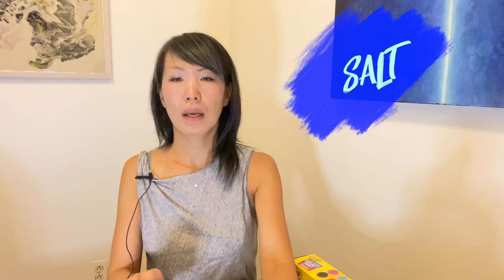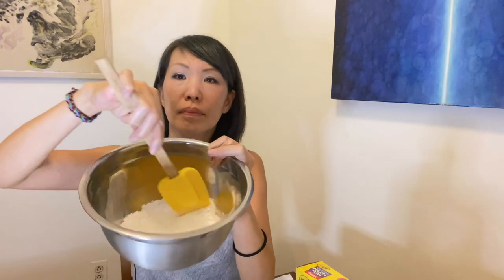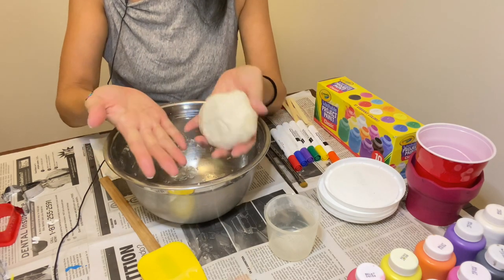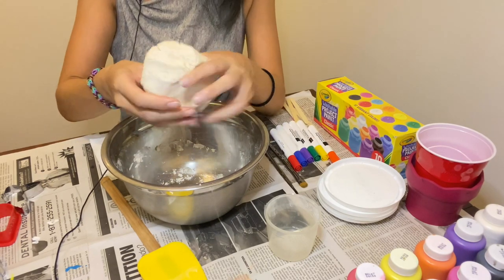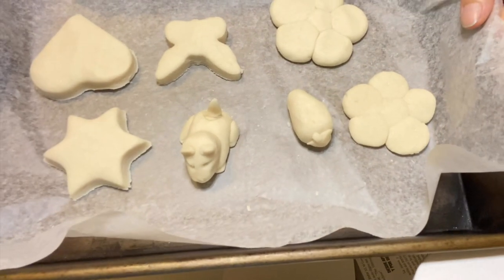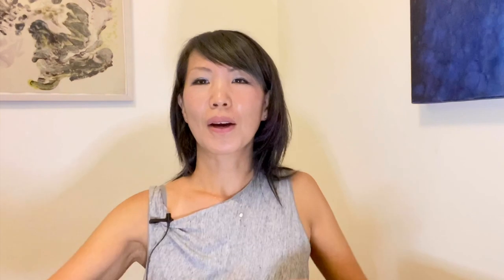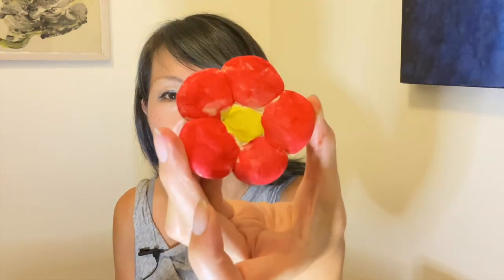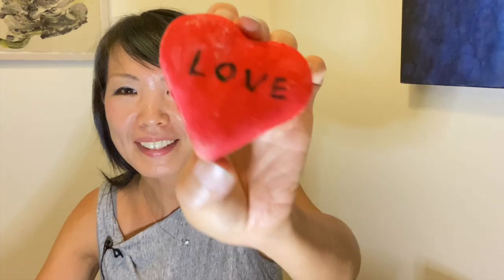Art Class for Kids: Sculpting with Salt Dough with Sonomi Kobayashi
In the last episode, Sonomi Kobayashi teaches how to create clay at home and use it to sculpt figures.

Originally from Japan, Ms Kobayashi is an artist living in NYC. She also teaches at the Seeds of the League program at the Art Students League.